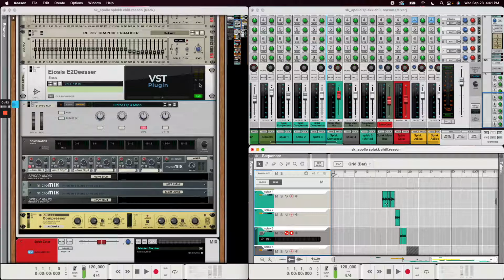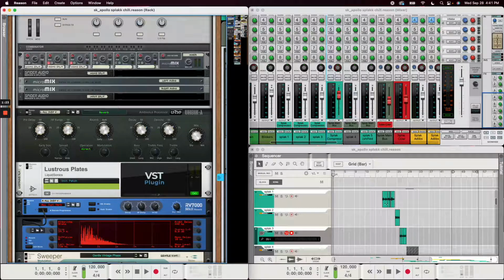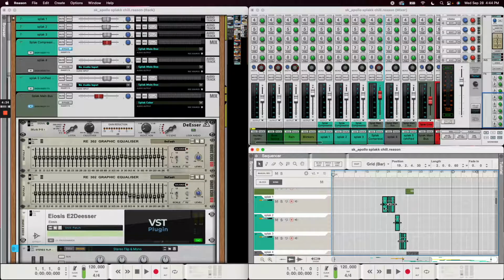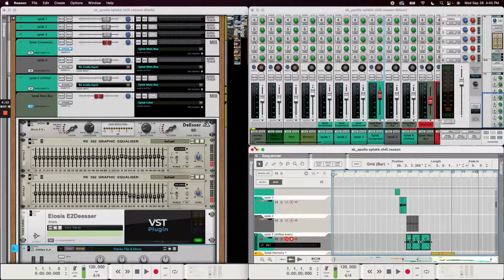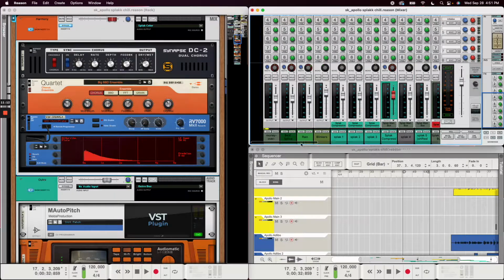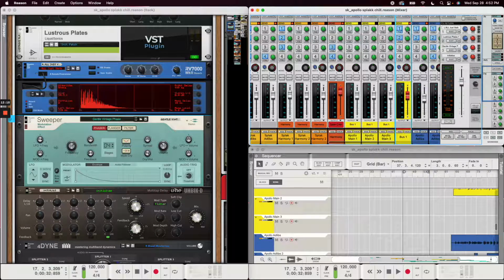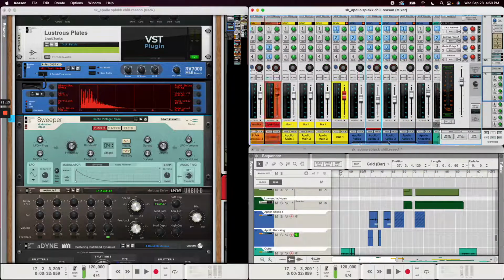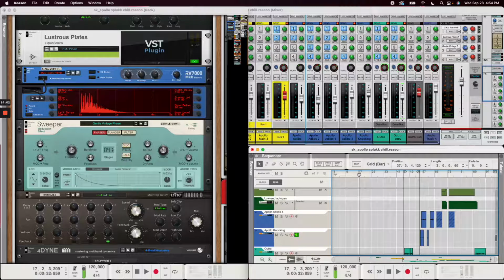Clean Mixing - A Reason Workflow for Mixing Vocals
This is an overview of my own approach to mixing vocals in Reason. I call it "Clean Mixing".